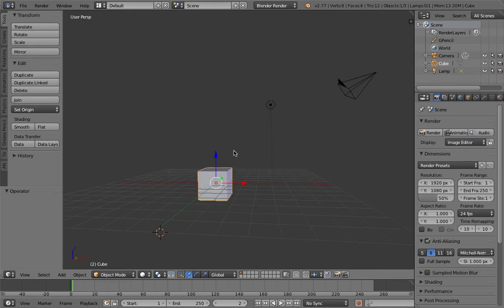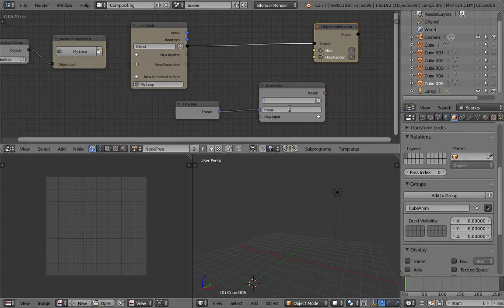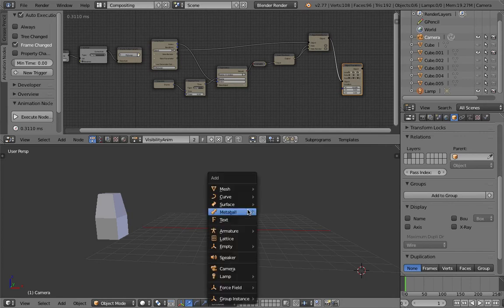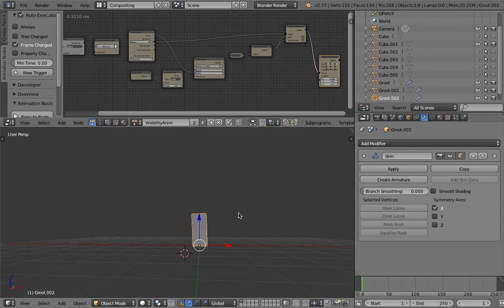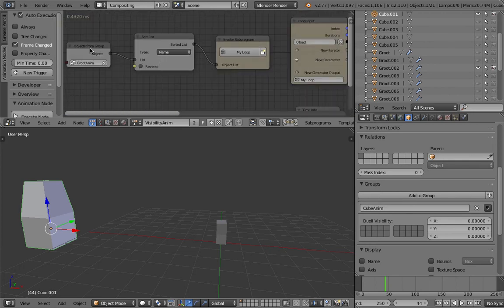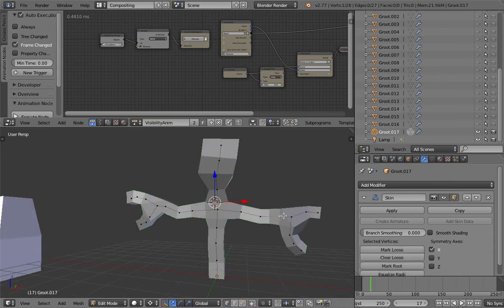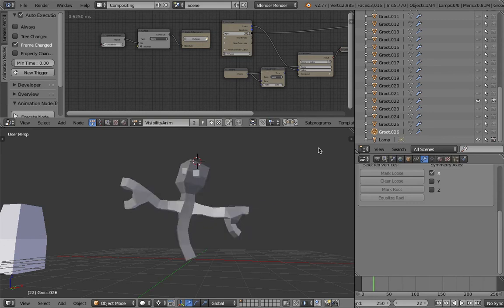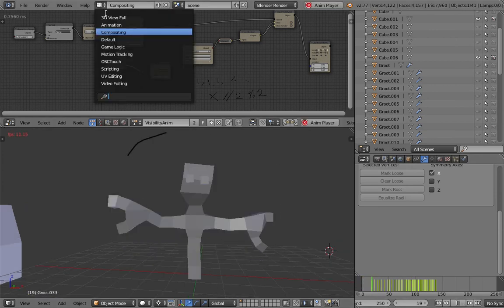BLENDERSUSHI / AN Groot Visibility Grow Animation (LIVENODING036)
In this live noding, I am exploring and would like to propose this old school visibility ON and OFF technique for animating.

The typical way to animate is to deform using armature or to morph using shakeys. By doing so, we have instant interpolation.

However, sometimes we have limited with that technique because we need to keep the same number of mesh vertices points.

In some simulations, we actually have a changing points.

I wonder if there is a better way to "cache" this kind of changing points animation.

For this example however, I just simply animate using the Visibility ON and OFF. The rough system is created using Animation Nodes Add-On in Blender.

This is not that different from animating frame by frame using Grease Pencil... well, with Grease Pencil, we can draw anything at any frame and lots of freedom. While in 3D, we of course need to care about the Mesh, UV, texture, etc.

However, I thought about this, and just like to experiment a bit.